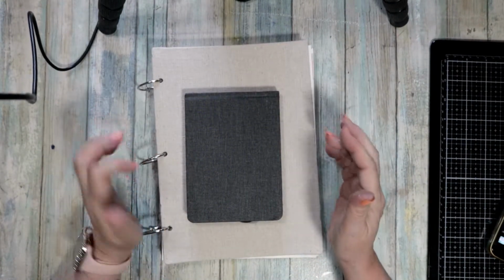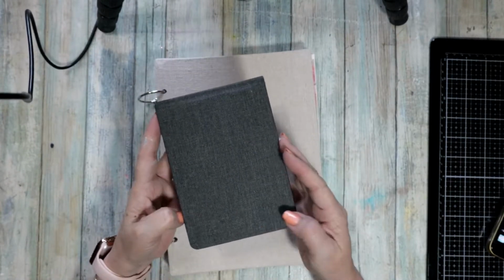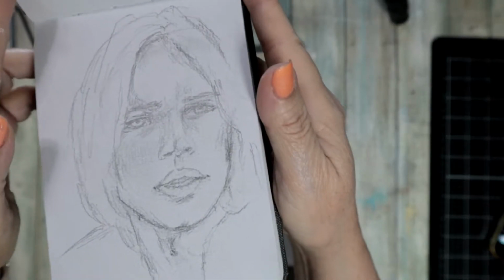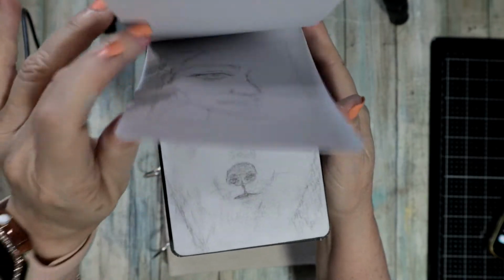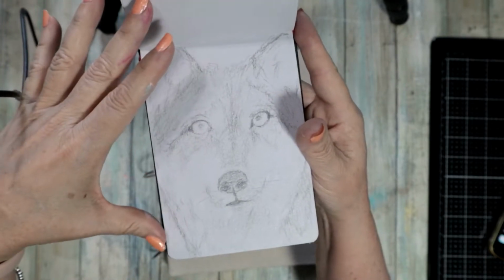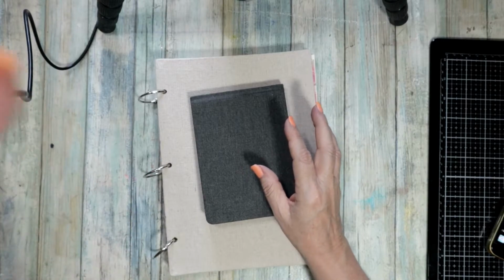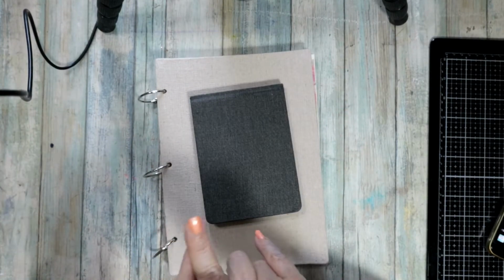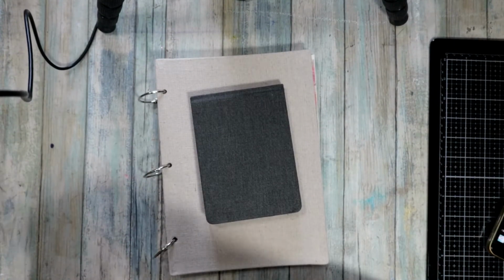Another Mixed Media Page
Thank you for viewing my channel.  In my channel you will find Art Journaling, Mixed Media, Watercolor, Acrylic Paint, and much more